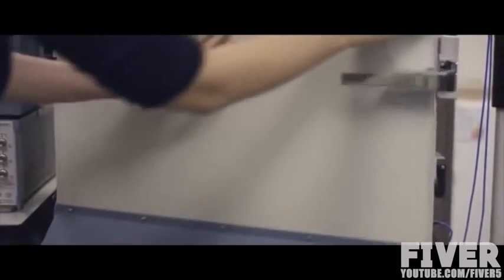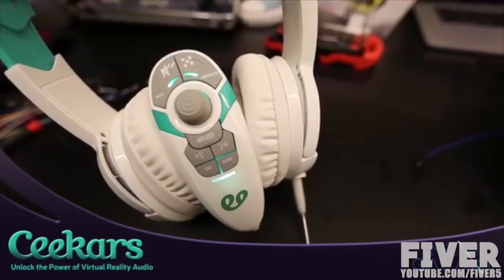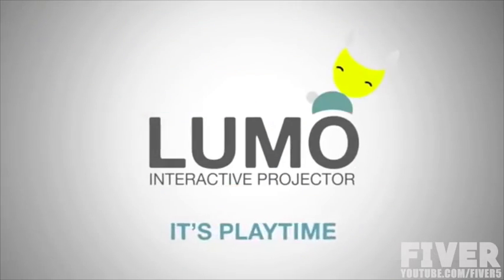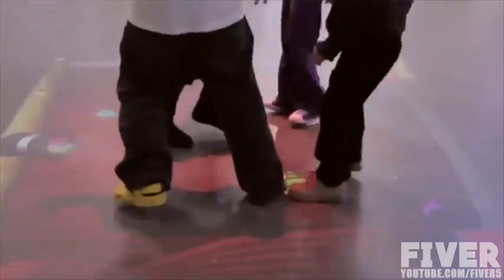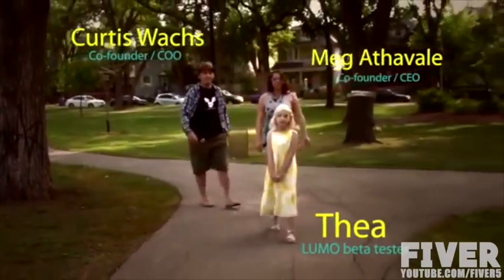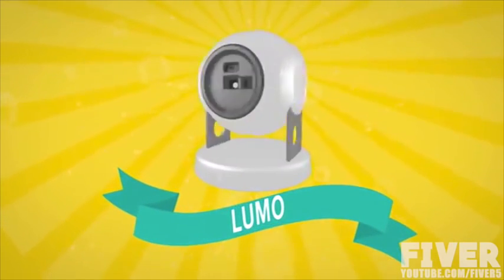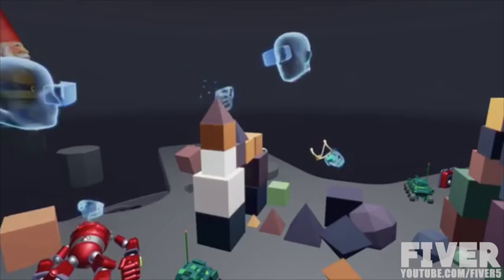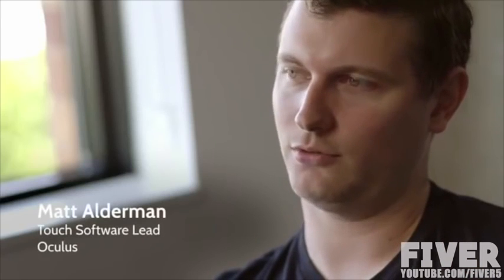5 Gadgets Every Gamer MUST Have